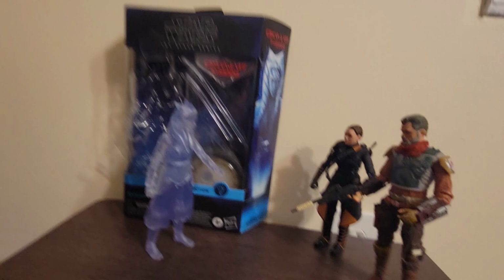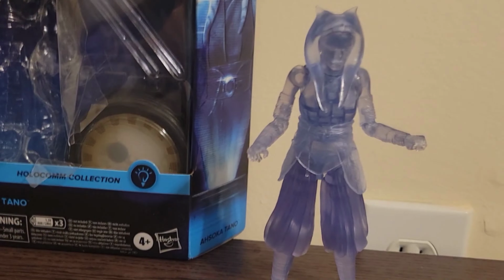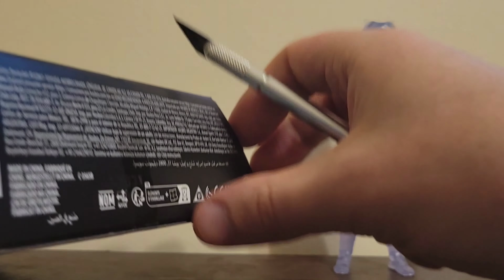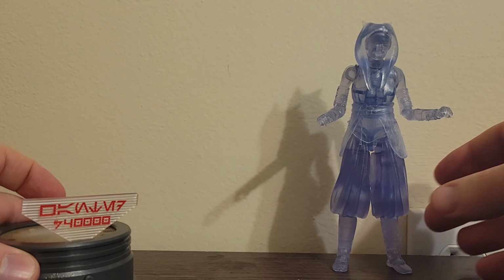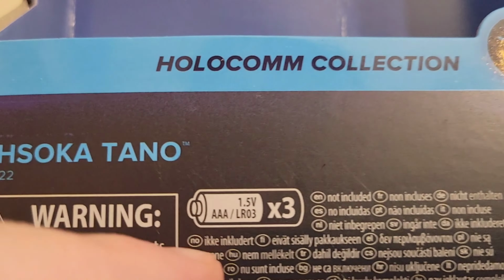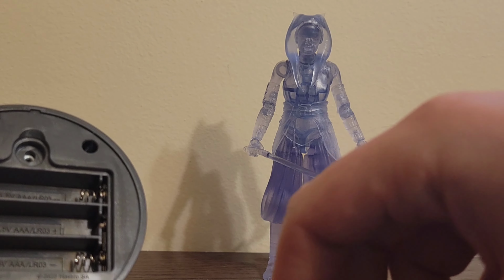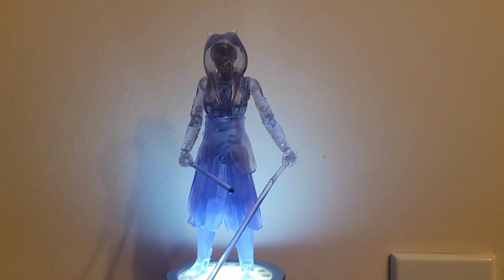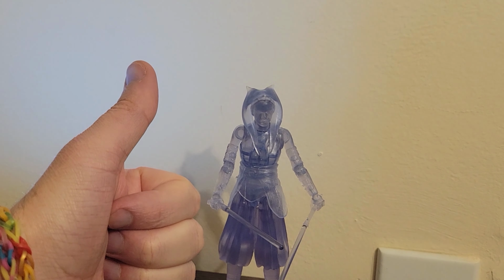Star Wars Holocomm Ahsoka Tano Hasbro Action Figure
Star Wars action figure unboxing and review of Holocomm Collection Ahsoka Tano